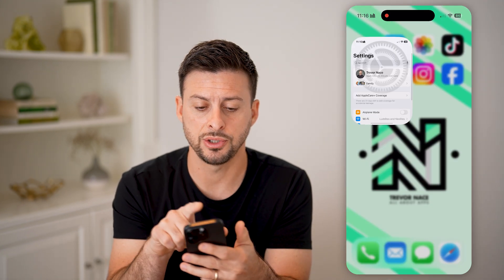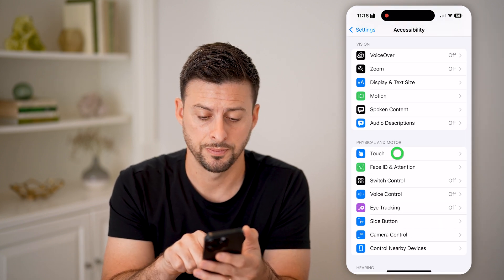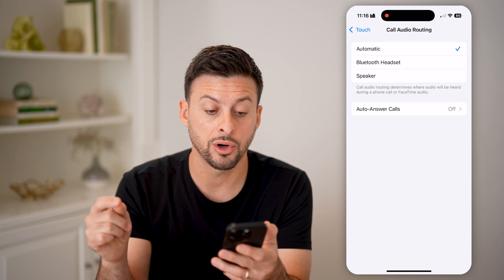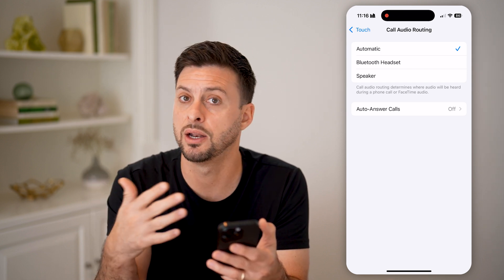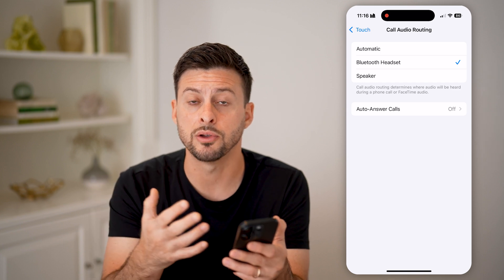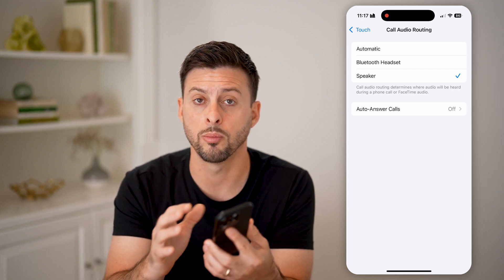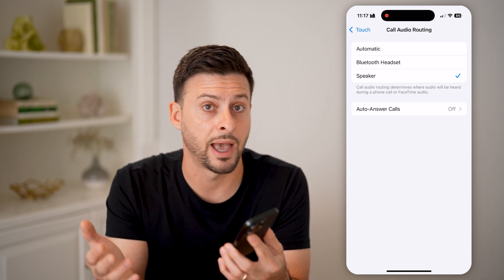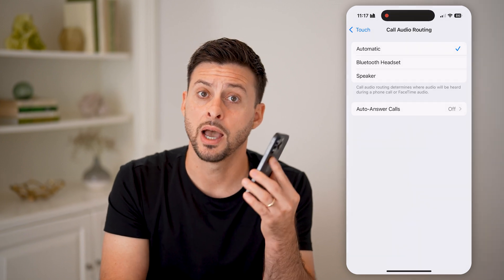How To Set Call Audio Routing To Bluetooth Speaker Or Automatic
Here's how to set call audio routing to bluetooth speaker or automatic so you can decide where phone call audio is set to output to.